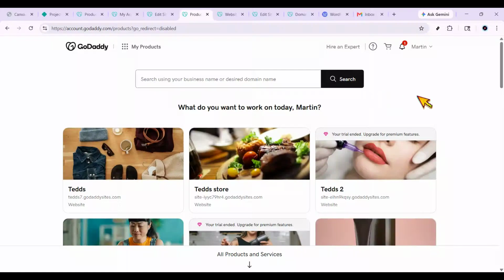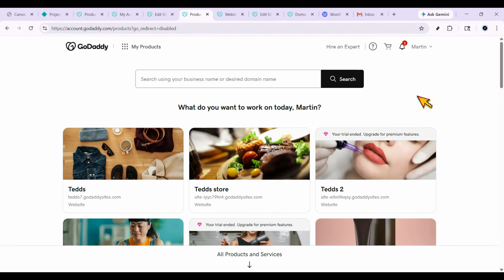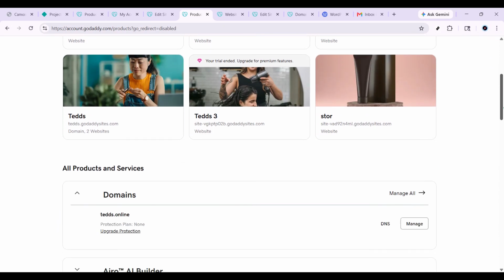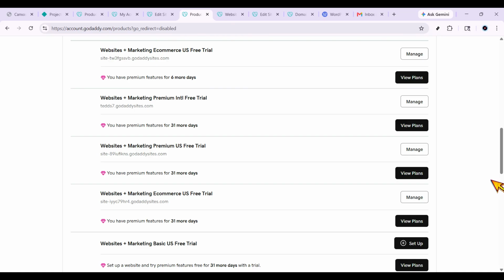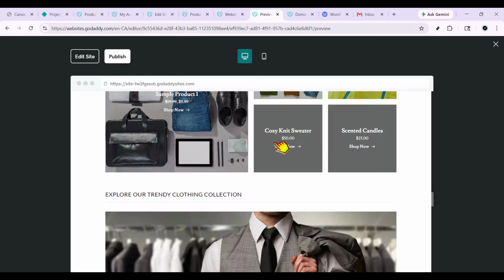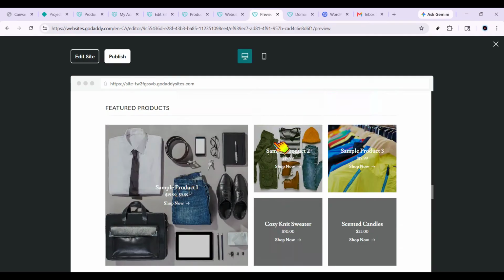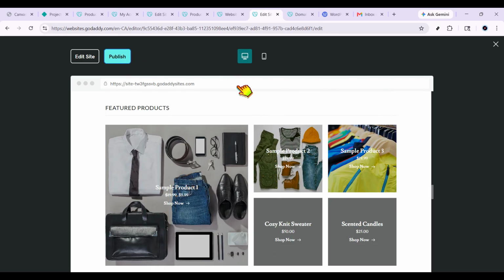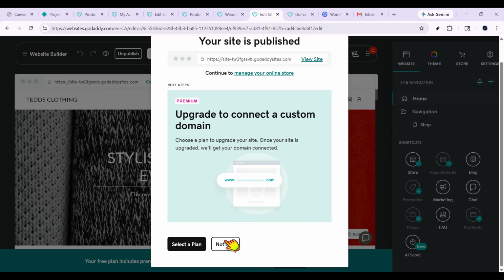How To Publish A Website GoDaddy (Easy Guide)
Learn how to publish a website on GoDaddy step by step, from opening your site in the editor to clicking Publish and getting your live URL.
Perfect for beginners who want to launch their GoDaddy website quickly and confidently.

🕚Timestamps:
0:00 Introduction
0:18 Log In To GoDaddy And Open My Products
0:40 Find Websites + Marketing And Manage Your Site
1:00 Open The Visual Editor
1:19 Review Your Pages, Text, And Images
1:46 Click Publish To Go Live
2:10 Confirm Your Live URL
2:25 Final Tips Before You Share Your Website

✍️What You'll Learn In This Video:
• How To Log In To Your GoDaddy Account And Open My Products
• How To Find Your Websites + Marketing Project
• How To Open The GoDaddy Visual Editor
• How To Review Pages, Text, And Images Before Publishing
• How To Click The Green Publish Button
• How To Confirm Your Site Is Live And Copy The URL

💡Pro Tips:
• Always check mobile and desktop views before publishing.
• Review spelling, links, and images before making the site live.
• Save your work before clicking Publish.
• Revisit your site after publishing to confirm everything loads correctly.